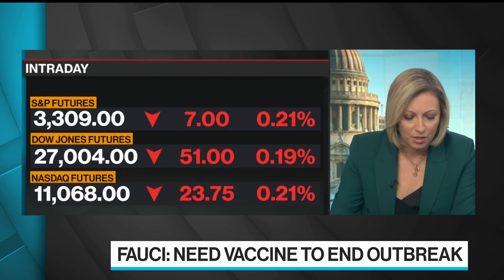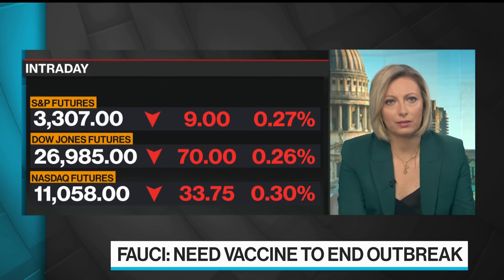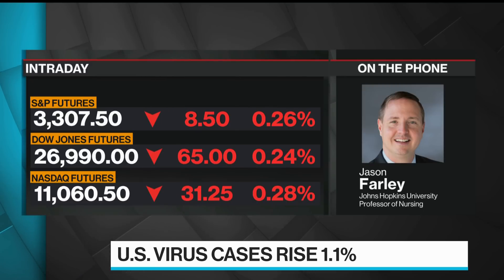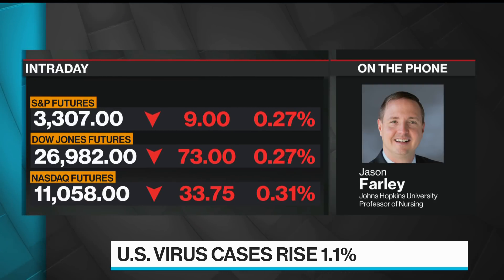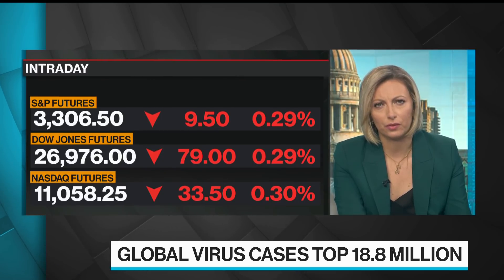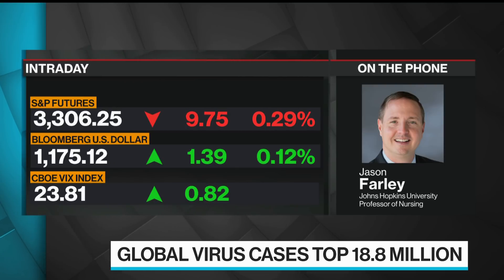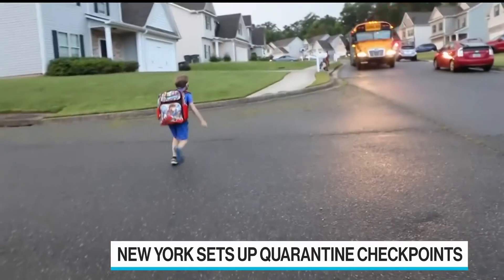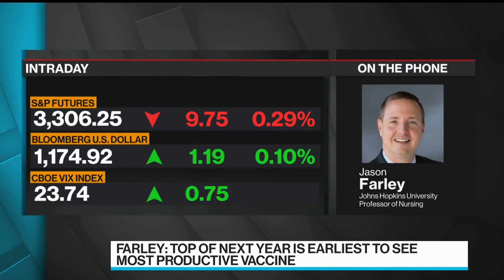Covid-19 Plasma Treatment Improves Mortality: Johns Hopkins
Aug.06 -- Johns Hopkins University Professor of Nursing Jason Farley discusses plasma treatments for covid-19, the vaccine pipeline, and concerns about youth exposure to the coronavirus. He speaks with Bloomberg’s Francine Lacqua on "Bloomberg Surveillance." The Bloomberg School of Public Health is supported by Michael R. Bloomberg, founder and majority owner of Bloomberg LP, the parent company of Bloomberg News.